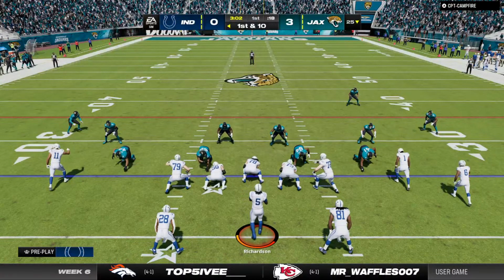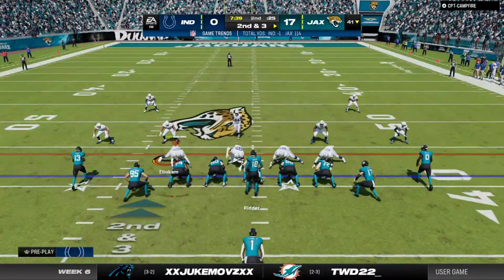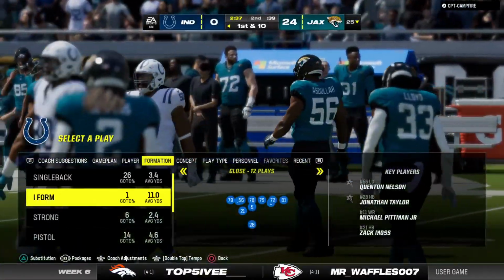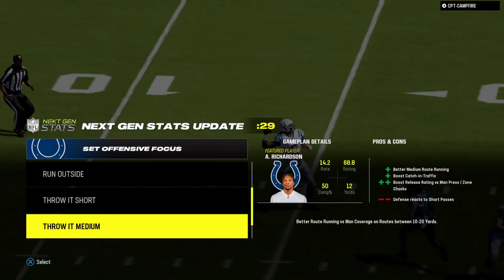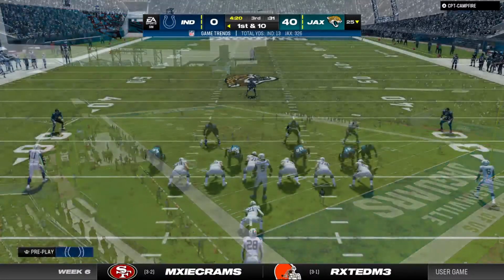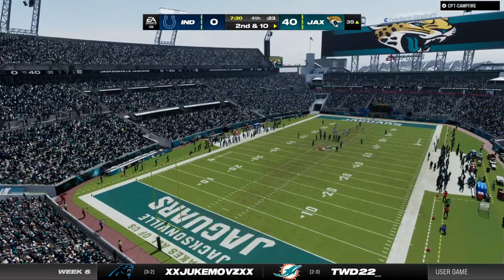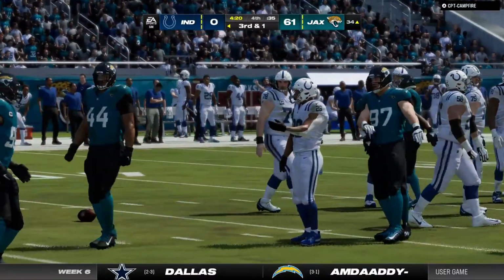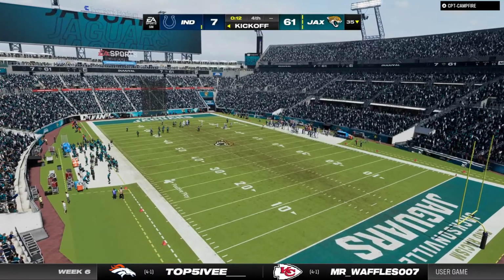Ind v jax